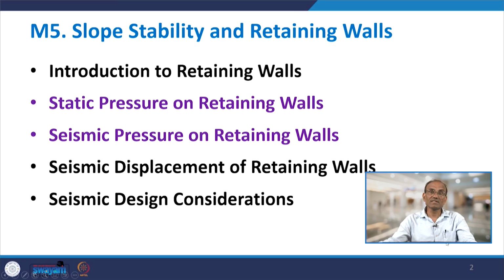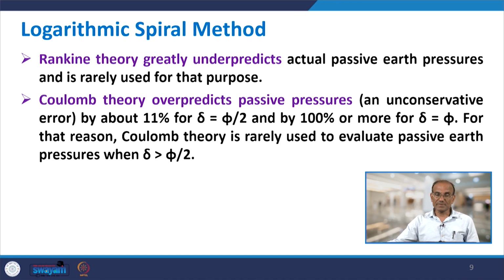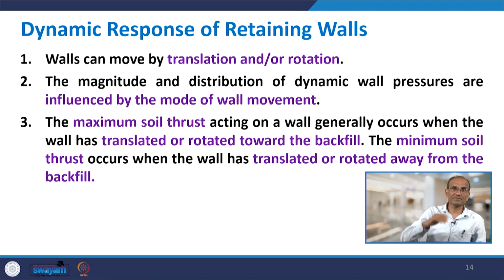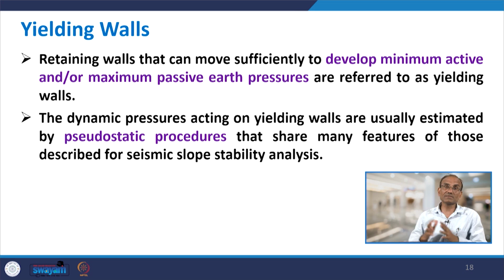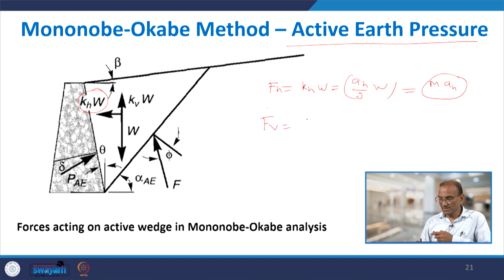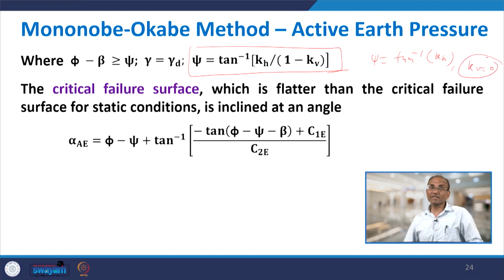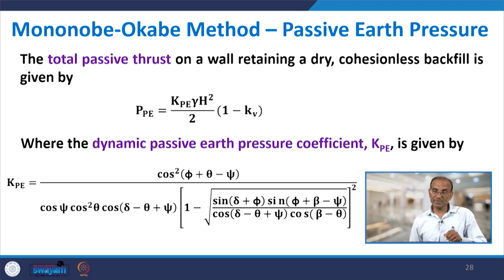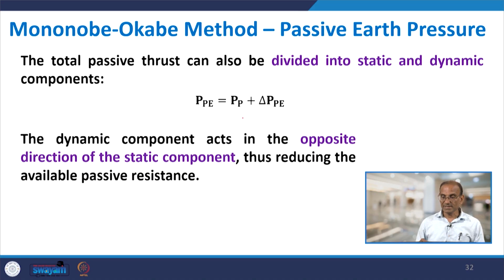Lecture 48 - Static Pressure on Retaining Walls (Conti.)